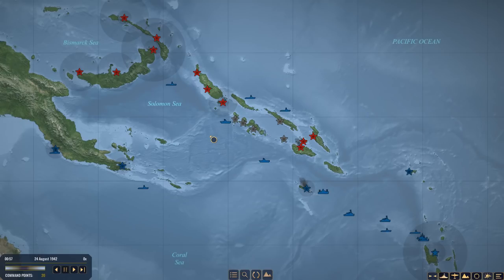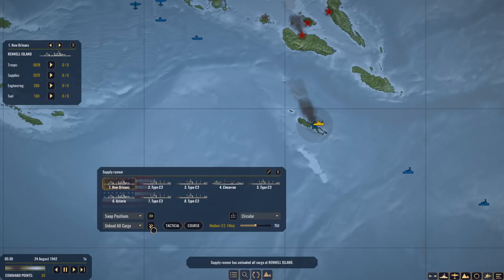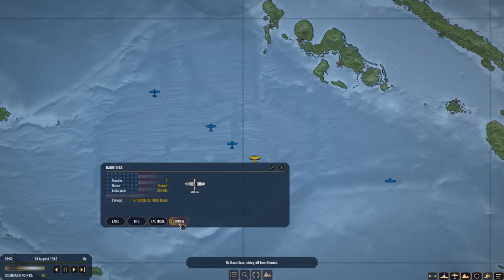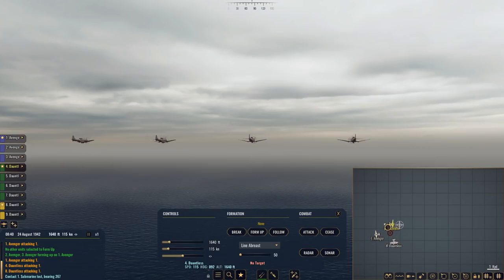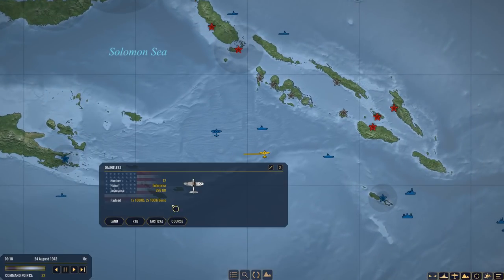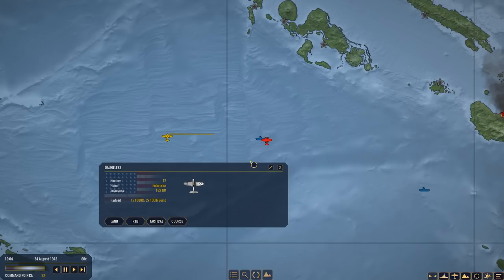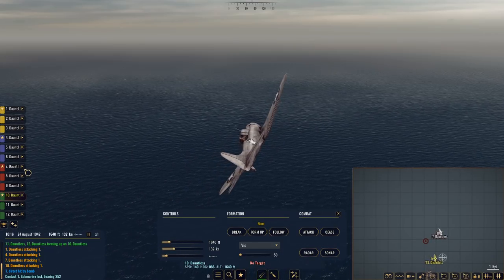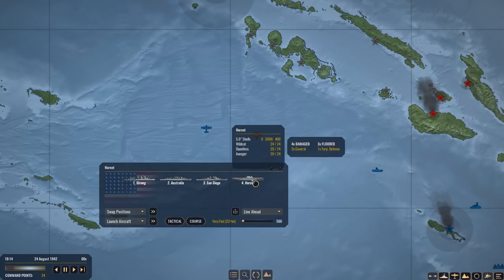War on the Sea - Combat Air Patrol - #35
The Japanese keep sending out aircraft. Time to run some serious combat air patrols.

Colonel Brendryen
Colonel Westover
Colonel The Administrator

Major 4nge1us
Major Aura
Major BeerDrinker
Major Chung
Major JFHeasy
Major Duck
Major Moleemann
Major Brown

Captain Dave
Captain Siegert
Captain Fuentes
Captain Martinez
Captain Christensen
Captain K G
Captain Braugh
Captain Maverick
Captain Moore
Captain Karuppiah